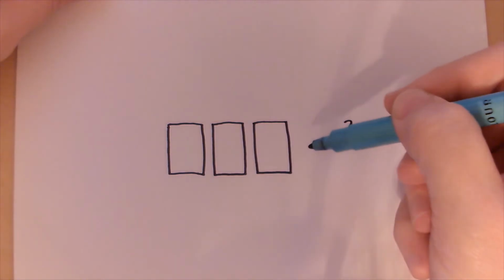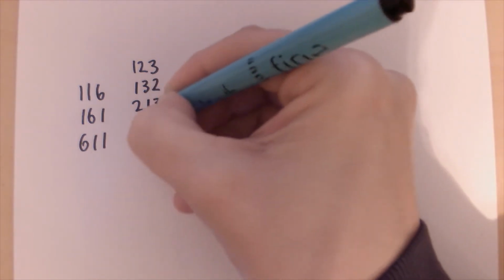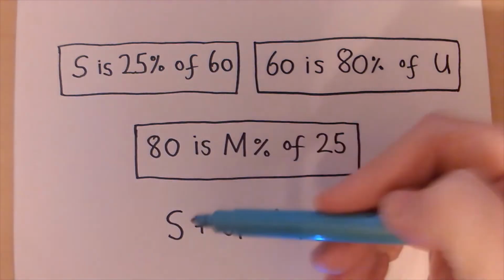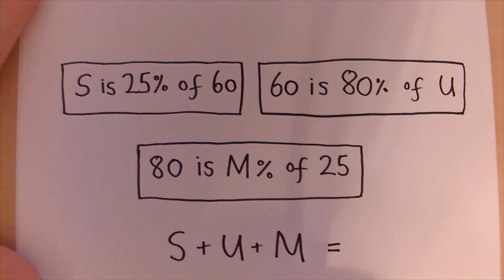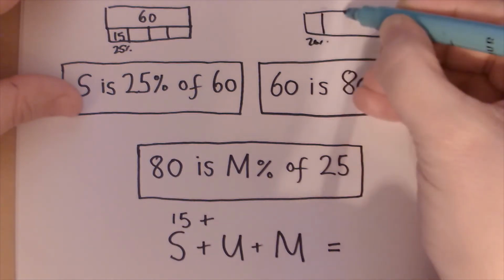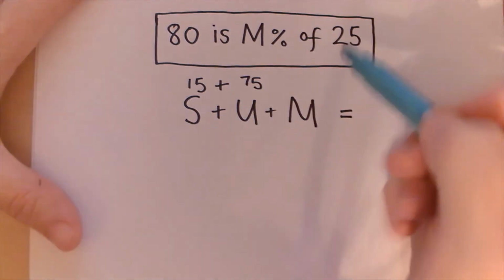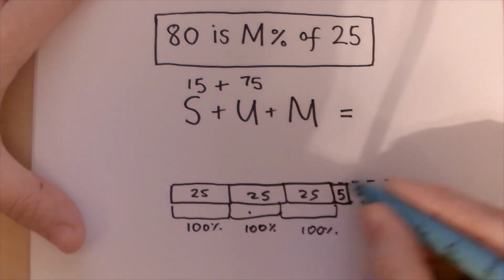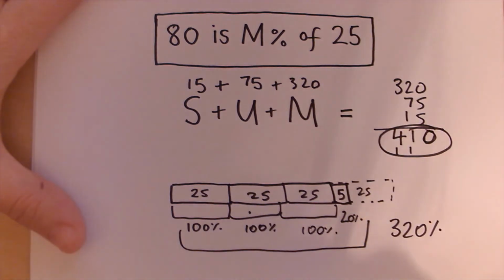One teacher and her pen- Day 10 of school at home 2020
Day 10 of school at home - One easy and one hard problem today. Never get %'s? Use my bar method to try and make some sense of it - Stay in and stay safe!